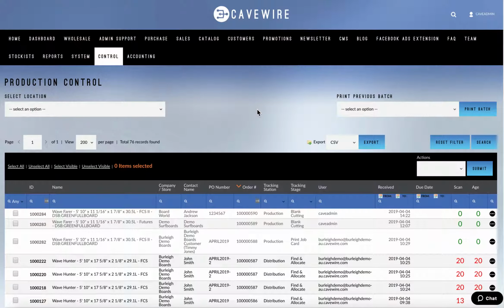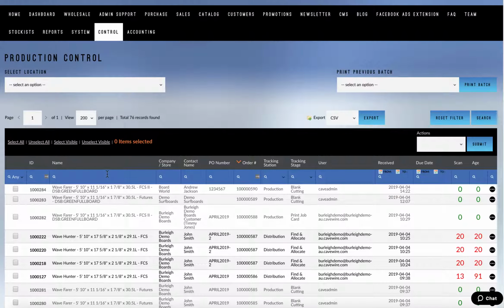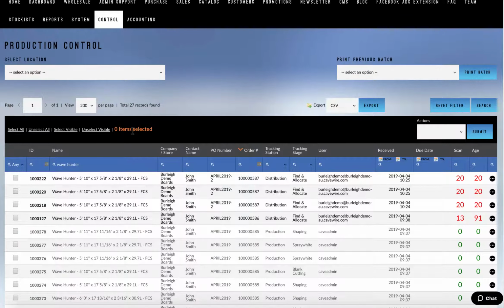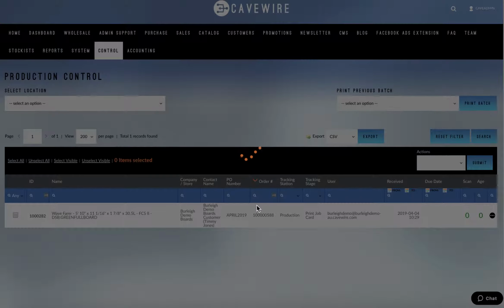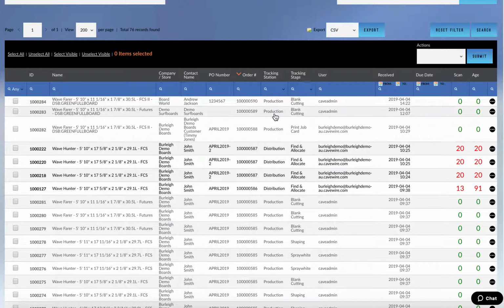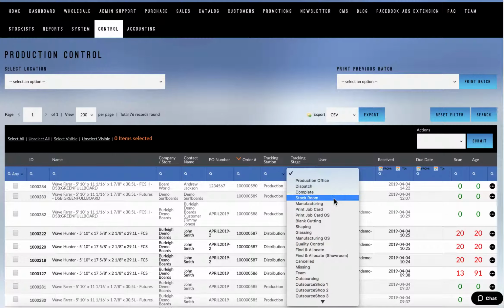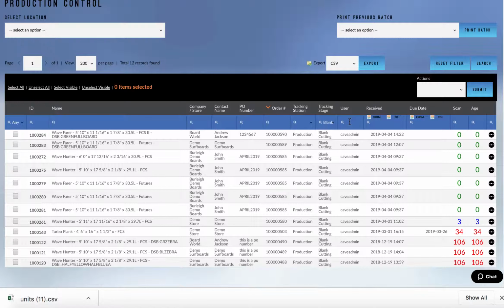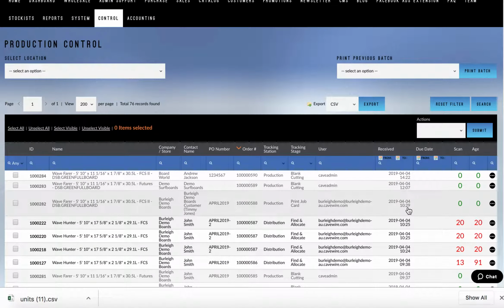Searching your Product Workflow items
How to use the search functionality to search for products moving through your production line.